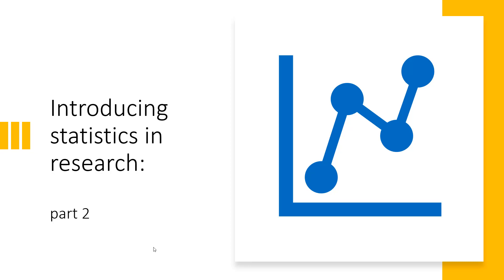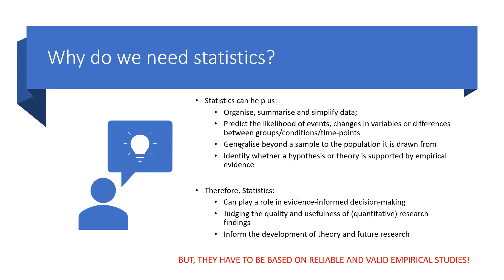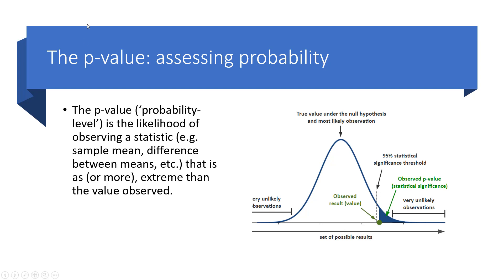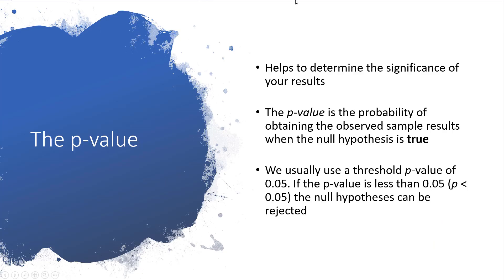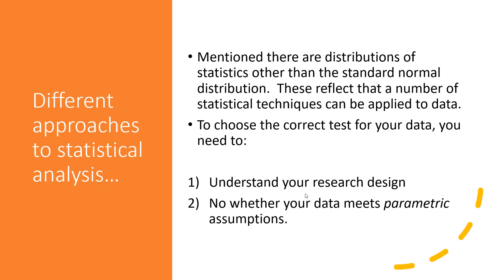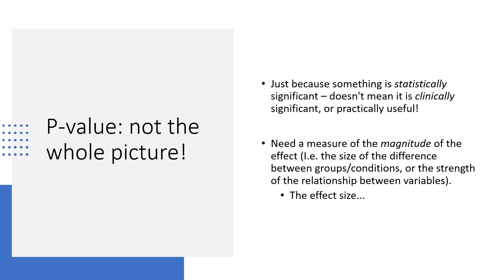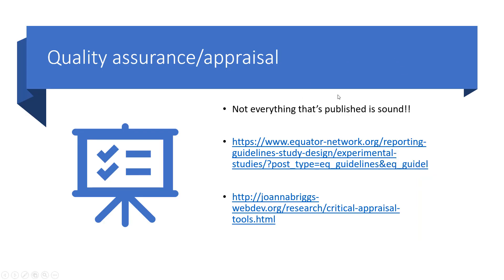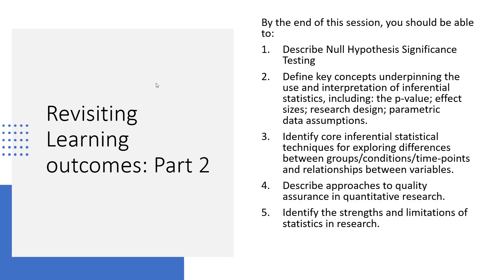Introducing statistics in research: part 2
This session will introduce:
* Statistical significance and Null Hypothesis Significance Testing
* Approaches to statistical tests
* Interpreting statistical tests
* Choosing statistical tests for different research scenarios
Quality appraisal
* Strengths and limitations of statistics